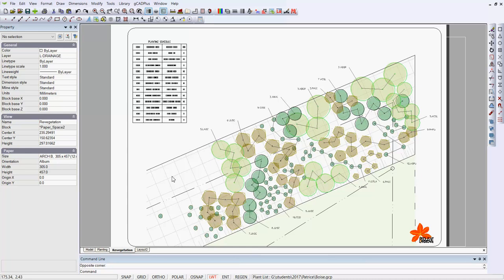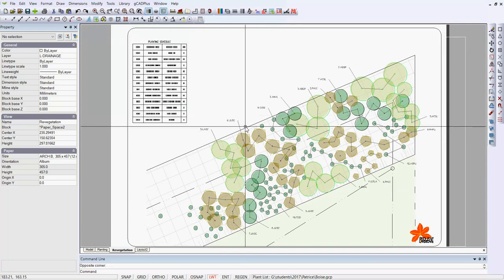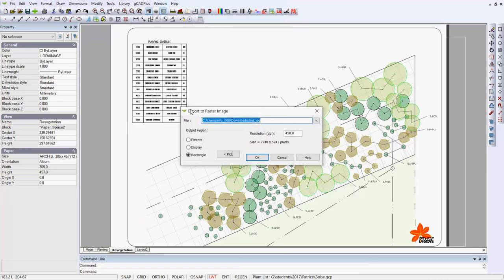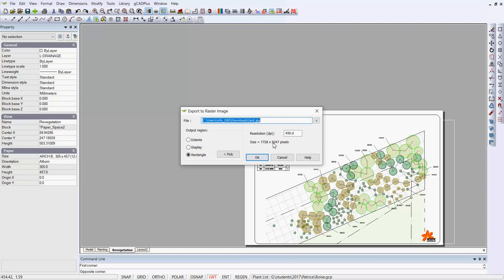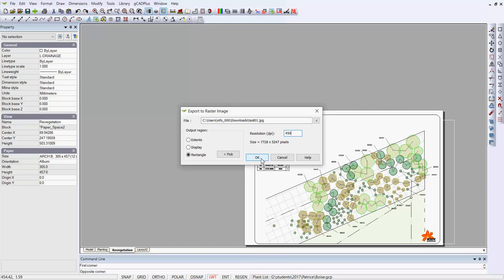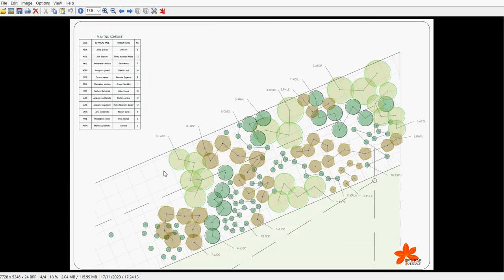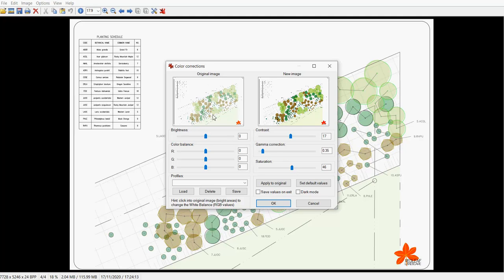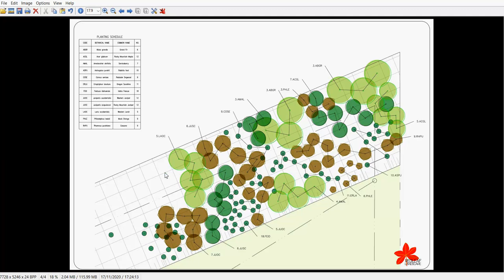Increase the vibrancy of a raster image exported from landscape design CAD files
This video shows how to increase the vibrancy of a raster image exported from landscape designs created using gCADPlus.